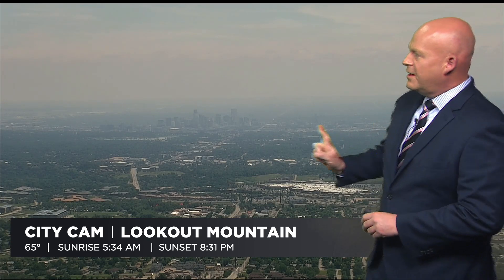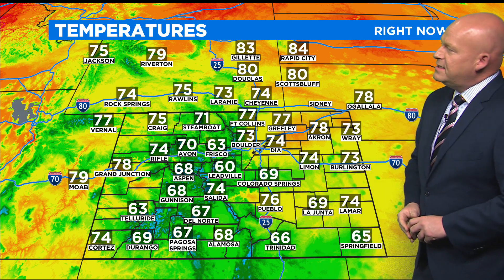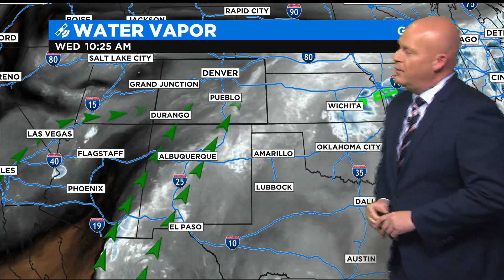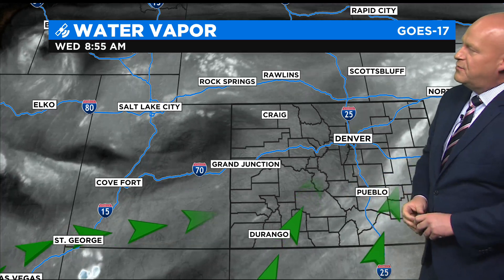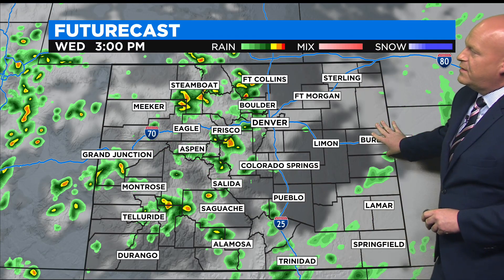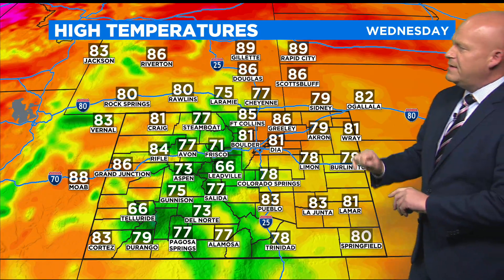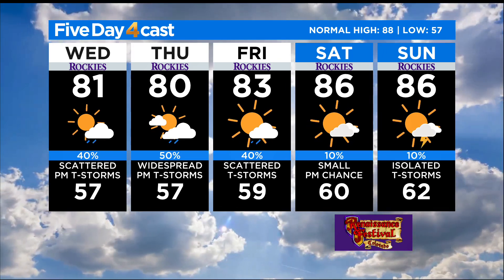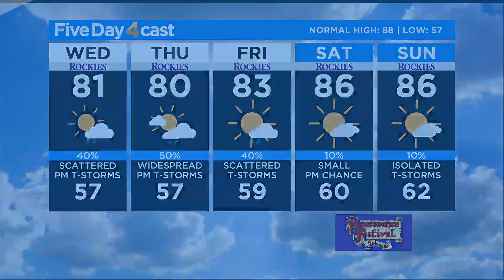Elevated Flash Flood Concern Continues Over Burn Scars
Meteorologist Chris Spears has your forecast.